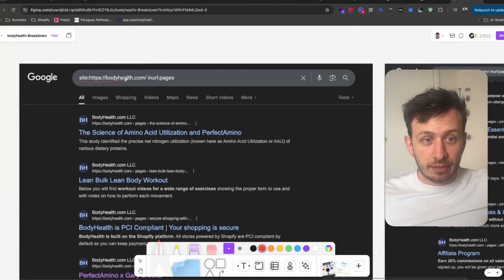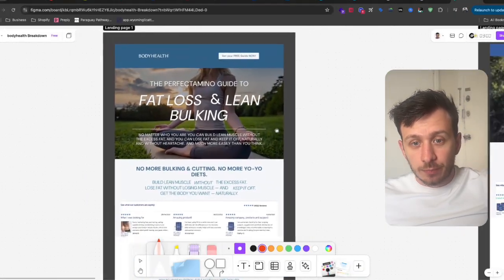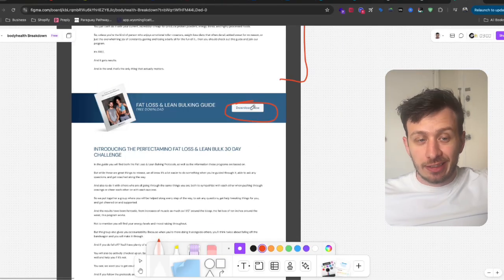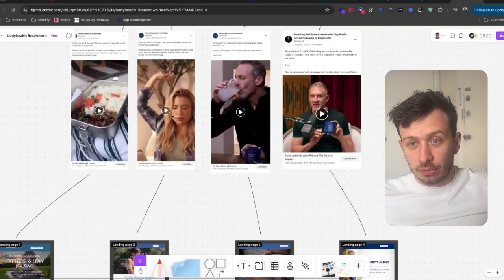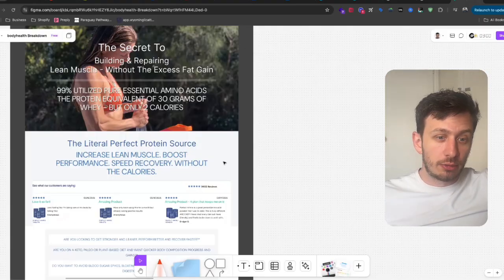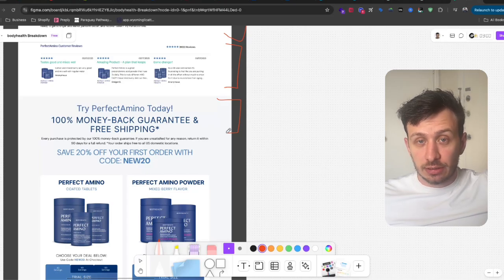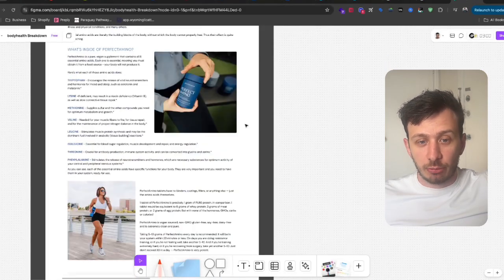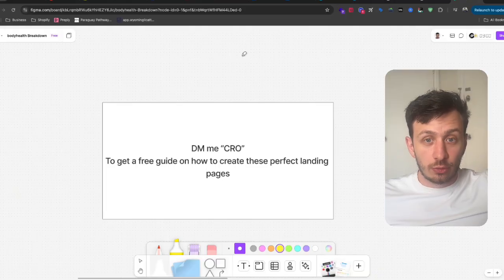How This Health Brand Makes $5M/Year with Just Landing Pages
Most e-commerce brands lose sales because their landing pages don’t match their traffic.

In this video, I break down a $5M/year health brand’s strategy—showing how they use different pages for cold, warm, and hot audiences, keep ad and page messaging perfectly aligned, and use social proof to build trust.

You’ll learn:
• A simple Google trick to find competitor landing pages
• How to tailor pages for each traffic type
• The key elements that increase conversions and remove risk